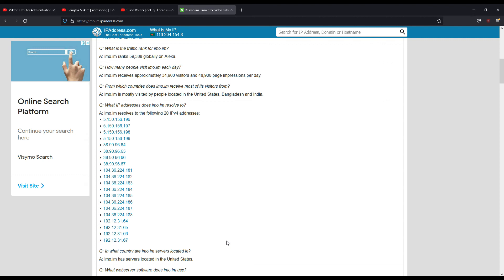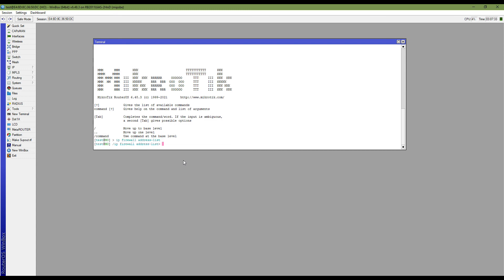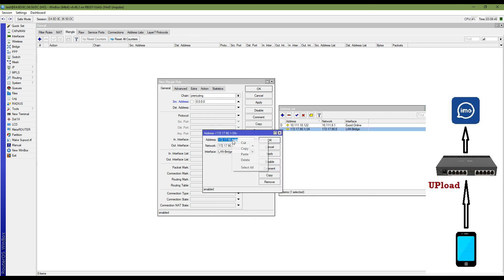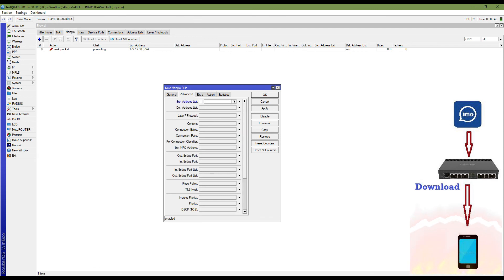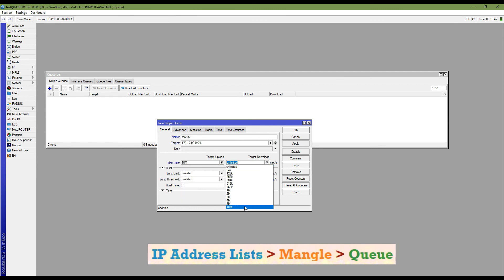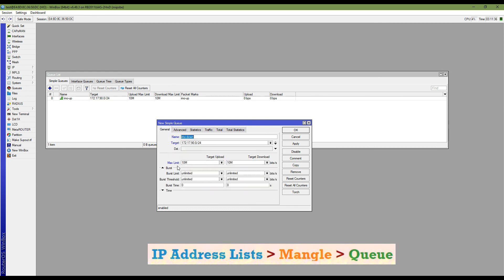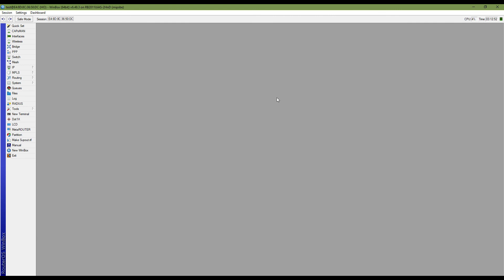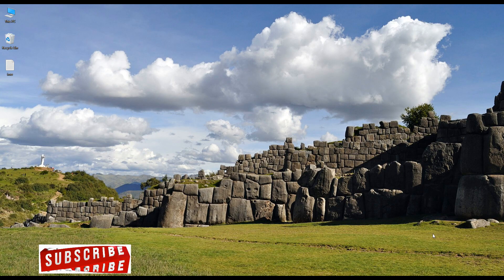imo Bandwidth Priority using Mikrotik Router | imo Traffic QoS | imo Queue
imo Bandwidth Priority using Mikrotik Router.
Marked imo traffic using Mangle after that giving top priority on imo Bandwidth.